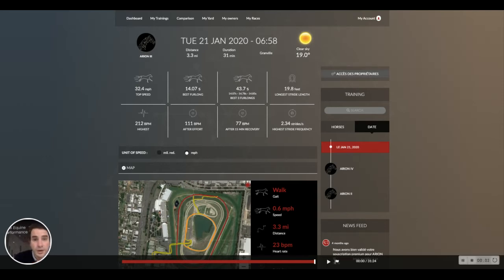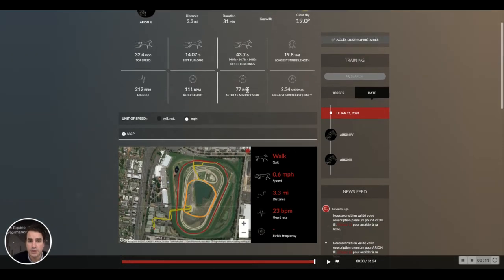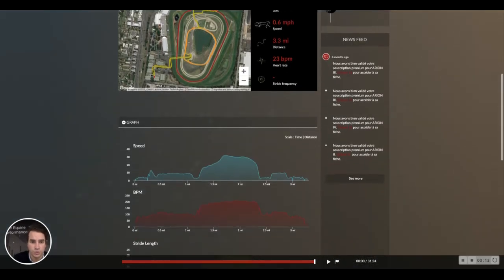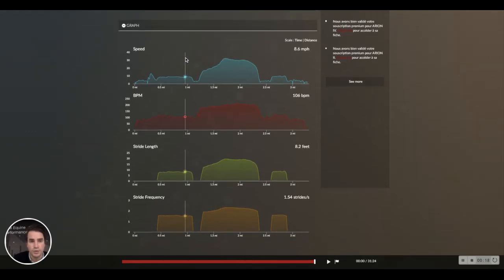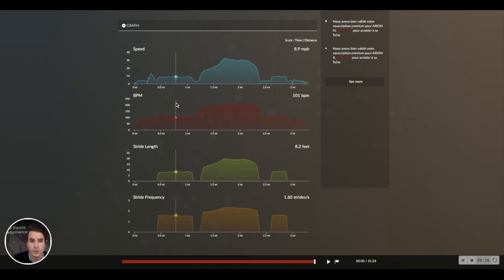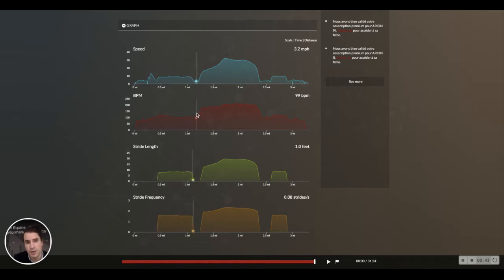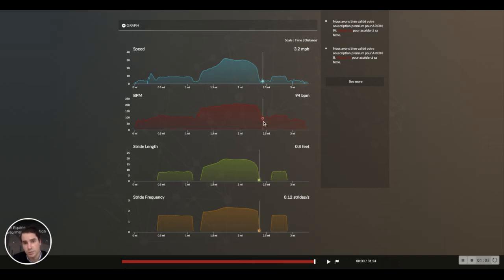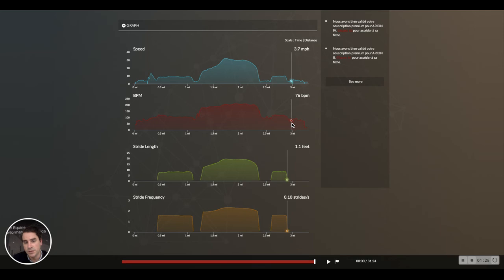EQUIMETRE - How to analyse the racehorse's heart rate data? 🫀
Discover how to read the data of a training and grow your analytical skills.

As you may know, the racehorse's fitness level is an important factor to win a race. Here is a concrete example of cardio data analysis from the EQUIMETRE platform presented by Valentin Rapin, CEO of Arioneo.

Cardio data analysis is very helpful as it allows to assess the racehorse's recovery. To say a horse recovered well, his heart rate should decrease at the same time as the speed decreases.

Using a heart rate monitoring device allows to collect valuable information in order to perform such an analysis. Discover Equimetre, a racehorse's technology which gathers GPS, Cardio and Locomotion data.